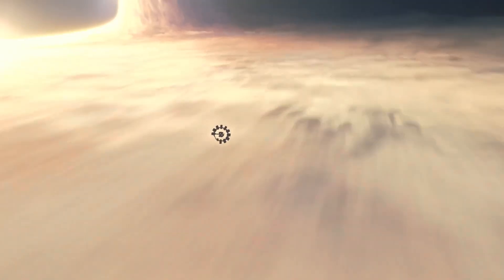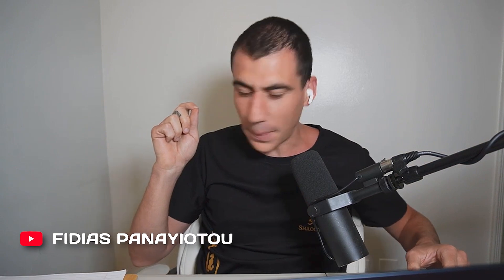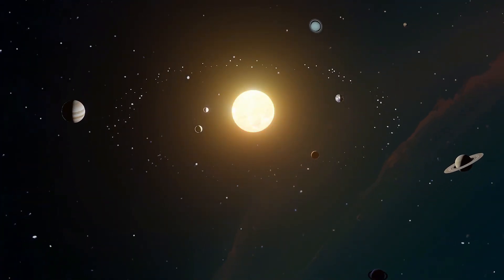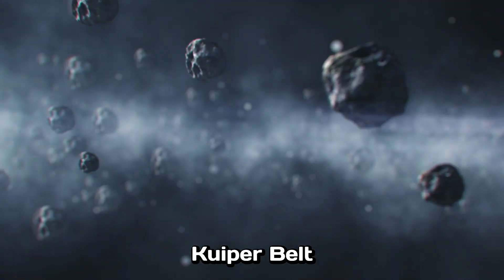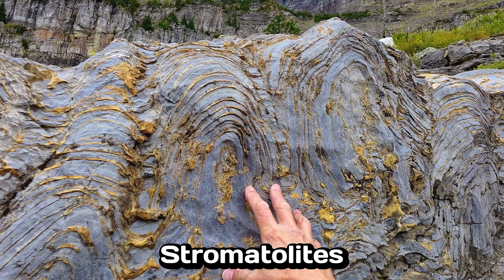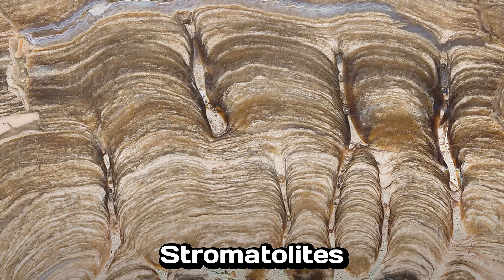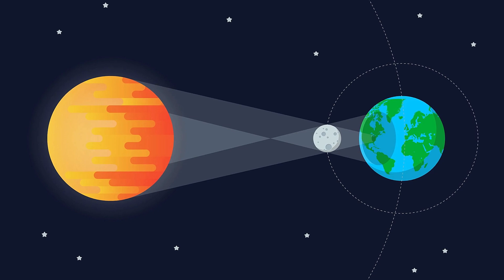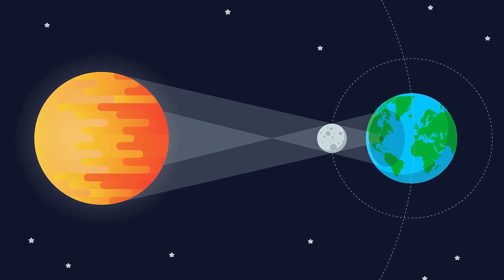Solar System, AI in Space, and Black Holes - Konstantin Batygin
Konstantin Batygin is an American Astronomer and Professor of Planetary Sciences at the California Institute of Technology (CALTECH). He's best known for his contribution to the theory of Planet Nine, a hypothetical ninth planet in our Solar System. This episode discusses this topic and many more exciting topics regarding space.

Clips Channel: @FidiasEU

Timestamps:

00:00 Intro
00:19 Understanding Our Solar System
05:15 Curiosities On Mercury
10:48 Curiosities On Venus
13:40 Why Are Other Planets Inhabitable?
15:43 Life On Jupiter
18:56 Is There Life On Mars?
21:46 Oxygen In The Solar System
22:40 Can The Laws Of Physics Change?
24:41 Understanding The Speed Of Light
28:24 Primitive Life On Venus
32:43 Surfaces On Planets
37:32 Is There a 9th Planet?
41:22 The End Of Solar Eclipses
44:06 Searching For Planet 9
51:46 Chopping Wood Warms You Twice
01:00:20 Beyond Our Solar System
01:05:56 The Middle Of Our Galaxy
01:10:33 Understanding Black Holes
01:13:57 What's Beyond Galaxies?
01:15:47 Making Money From Space
01:23:00 Spending 1 Trillion Dollars
01:26:38 The Power Of Curiosity Research
01:29:37 Concerns On Climate Change
01:36:25 Artificial Intelligence In Science
01:45:50 Konstantin's AI Company
01:48:07 Konstantin On Learning
01:52:37 Konstantin's Music Group
02:00:15 The Value Of Music